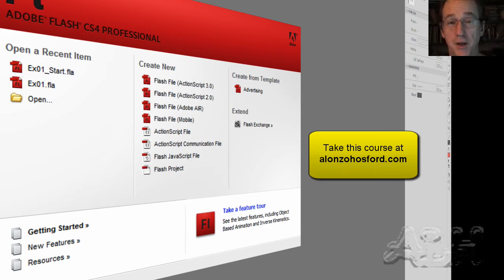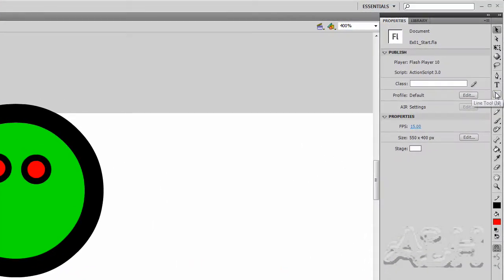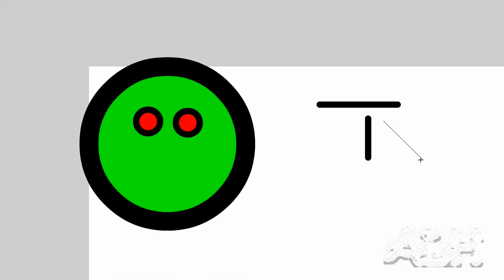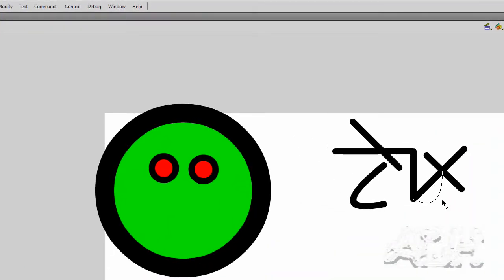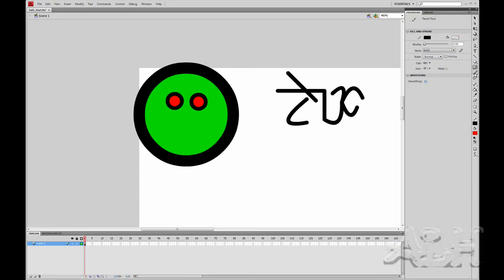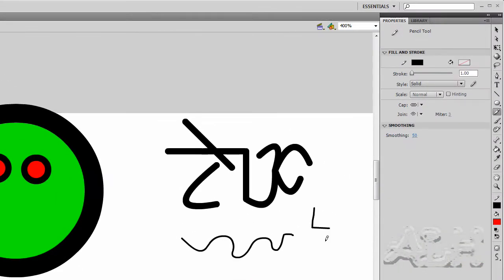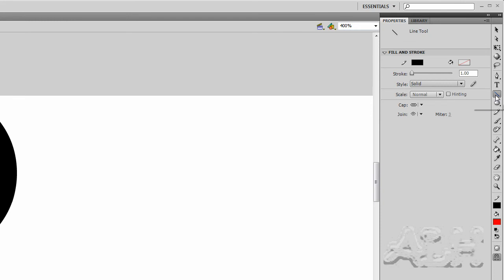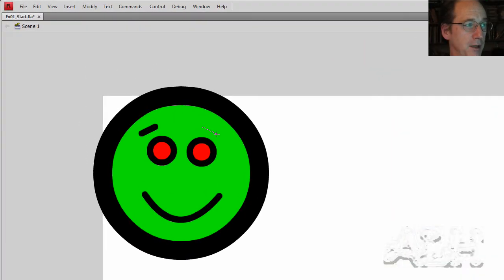Flash CS4 Basics of the Line and Pencil Tool